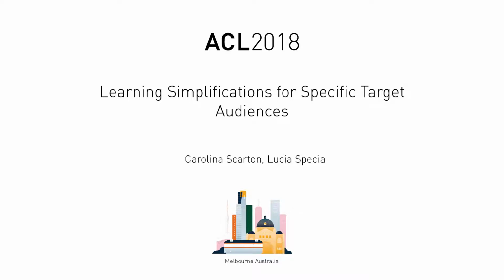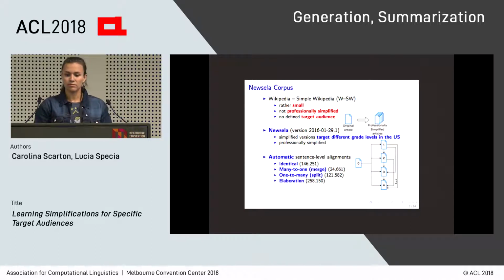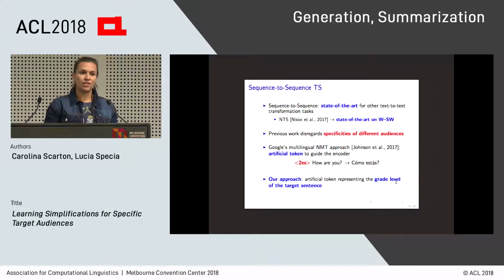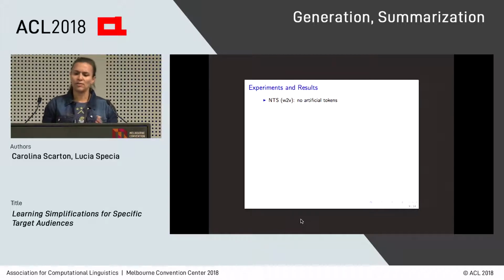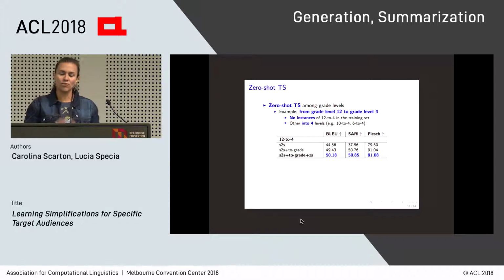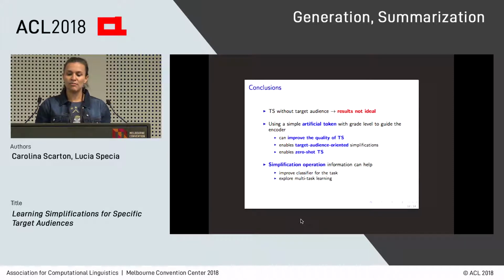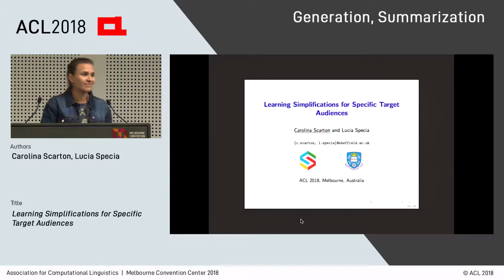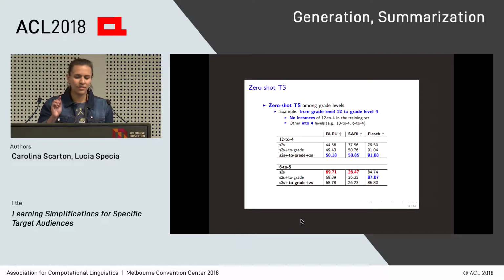Learning Simplifications for Specific Target Audiences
BTC ⇢ bc1q2r7eymlf20576alvcmryn28tgrvxqw5r30cmpu
ETH ⇢ 0x58c4bD4244686F3b4e636EfeBD159258A5513744
Doge ⇢ DSGNbzuS1s6x81ZSbSHHV5uGDxJXePeyKy

Abstract:
Text simplification (TS) is a monolingual text-to-text transformation task where an original (complex) text is trans-formed into a target (simpler) text. Most recent work is based on sequence-to-sequence neural models similar to those used for machine translation (MT). Different from MT, TS data comprises more elaborate transformations, such as sentence splitting. It can also contain multiple simplifications of the same original text targeting different audiences, such as school grade levels. We explore these two features of TS to build models tailored for specific grade levels. Our approach uses a standard sequence-to-sequence architecture where the original sequence is annotated with information about the target audience and/or the (predicted) type of simplification operation. We show that it outperforms state-of-the-art TS approaches (up to 3 and 12 BLEU and SARI points, respectively), including when training data for the specific complex-simple combination of grade levels is not available, i.e. zero-shot learning.